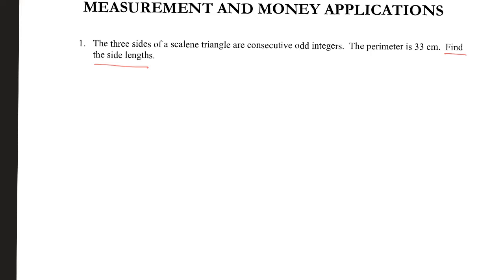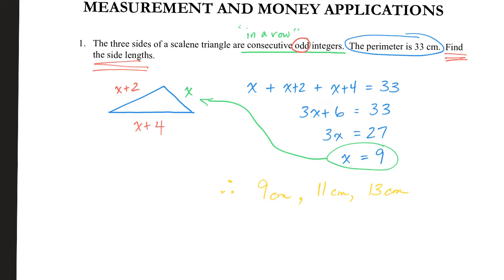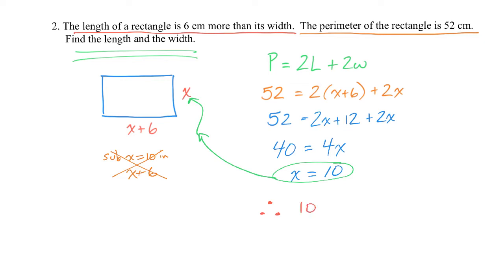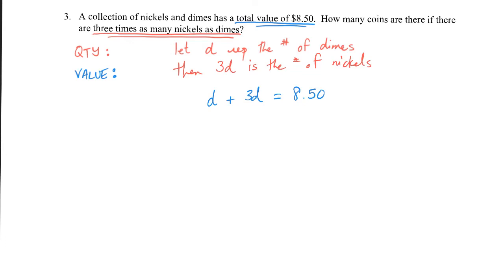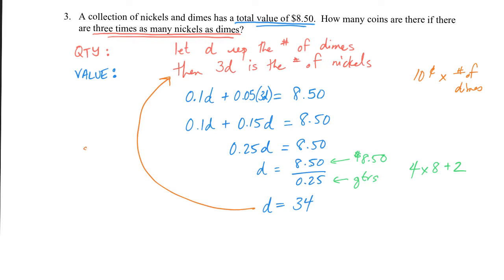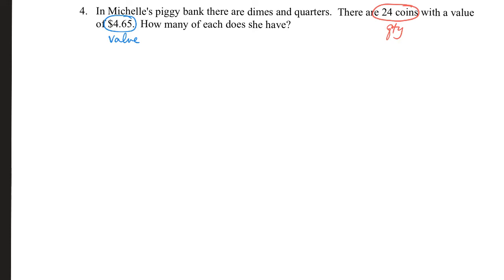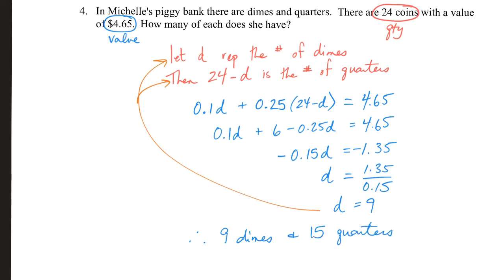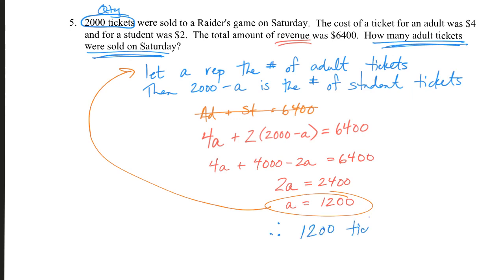37 Measurement and Money Problems